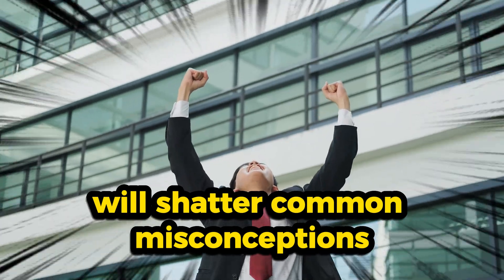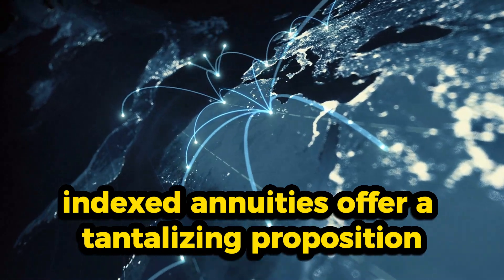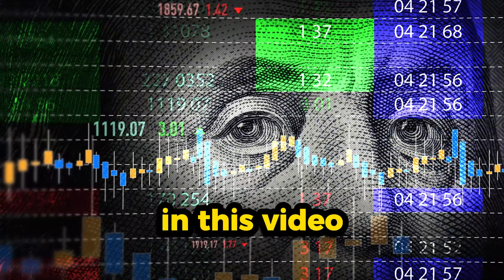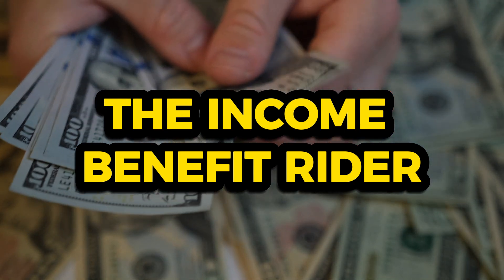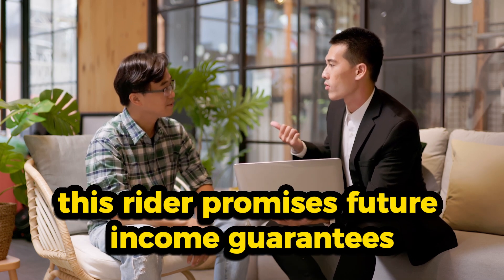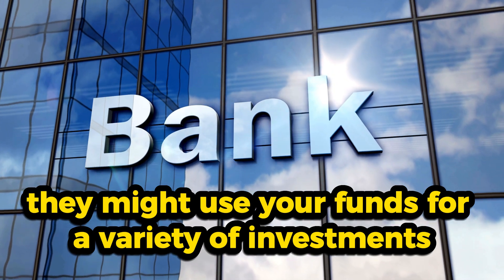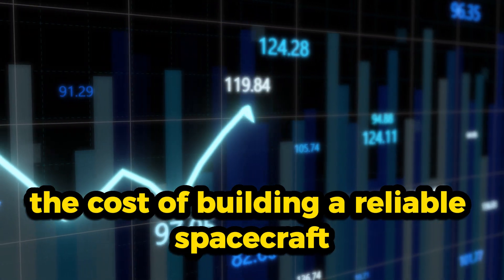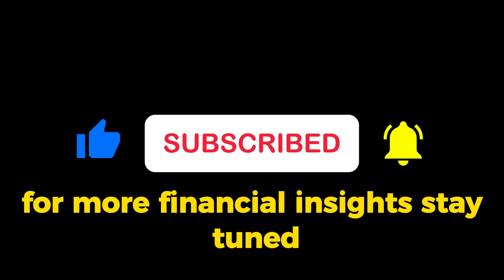Revealing the Hidden Strategy: How Insurance Companies Profit on Annuities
💡 Fixed Index Annuities Mechanics Explained, How Annuity Companies Make Money: A Must-Watch Before You Invest! 🌟 Thinking about a Fixed Index Annuity (FIA)? Hold that thought! It's crucial to get the full picture before you dive in. 🤿

In today's essential episode, we'll cover:
🔹 The Mechanics - How FIAs function to secure your financial future.
🔹 Behind the Scenes - Understanding how insurance companies profit from FIAs.

Before you commit your hard-earned money, get informed with our latest deep dive into the mechanics of FIAs. Click PLAY NOW for clarity and confidence in your investment decisions! 🎥💼

If you would like to own your own financial services business please fill out this form (US and Canada Residents Only)